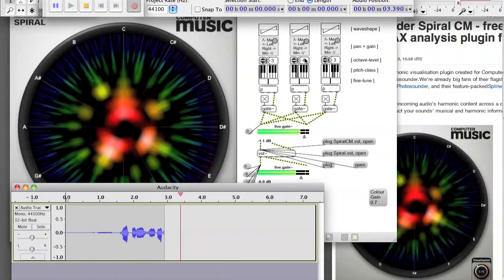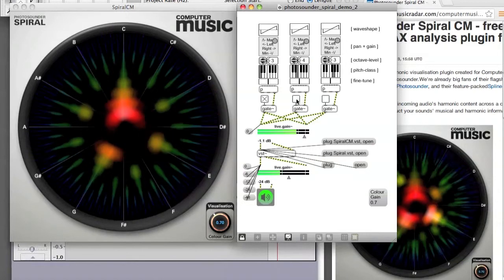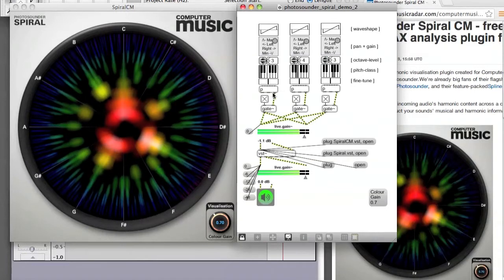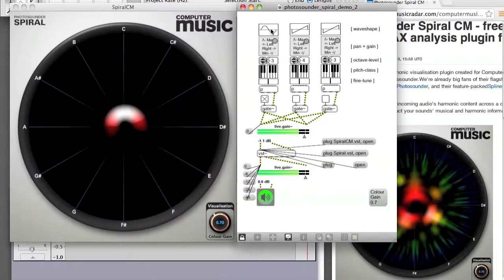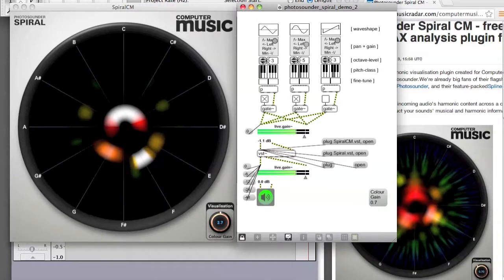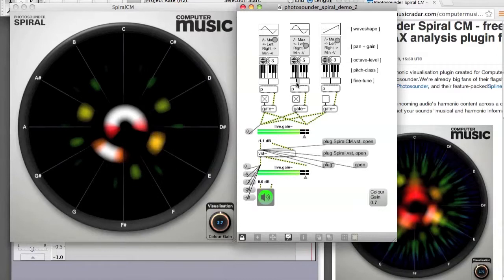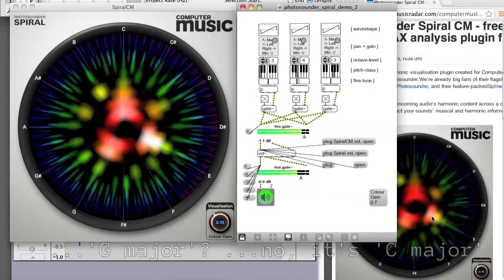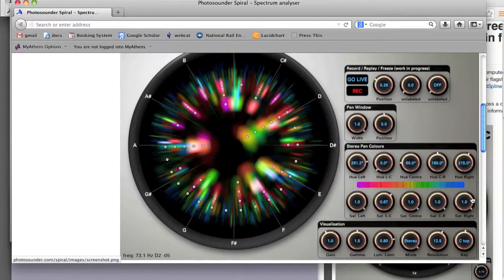Photosounder Spiral Demo part 2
continuing with the 3 reference tone oscillators, this video looks at how the harmonics of the notes C, E, and G interact within the sound... (see part 1 for Photosounder

The Max patches used in these videos will soon be available to downloaded via experimentalmusictechnology.co.uk